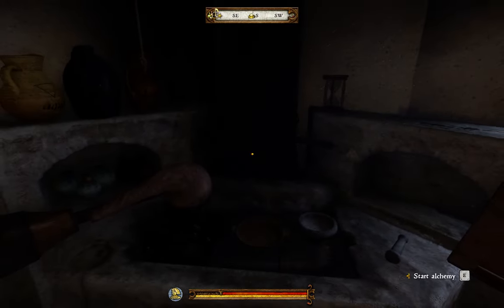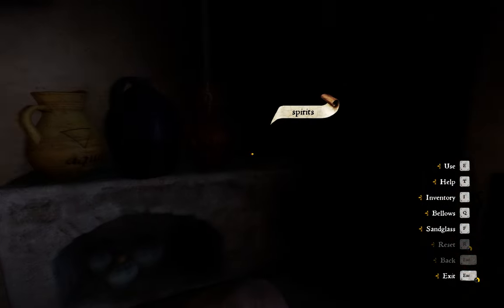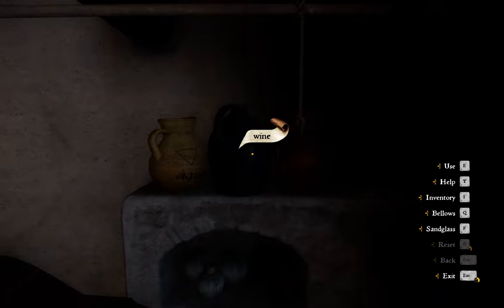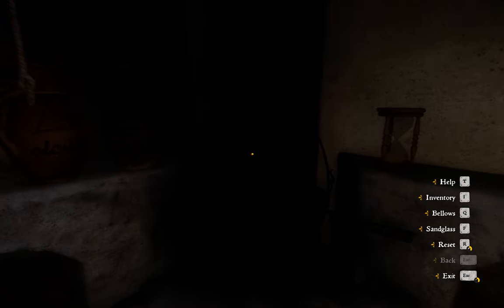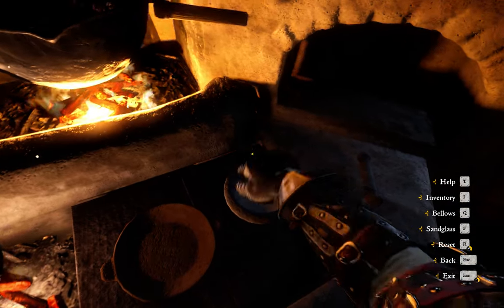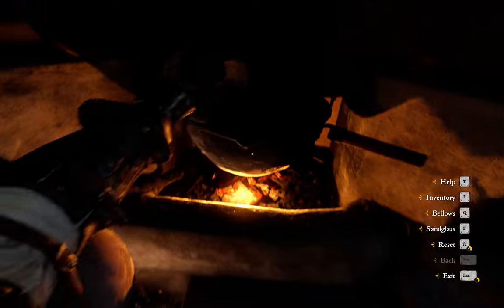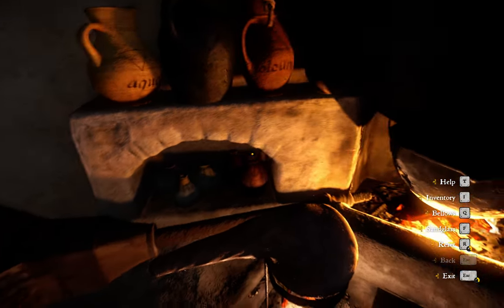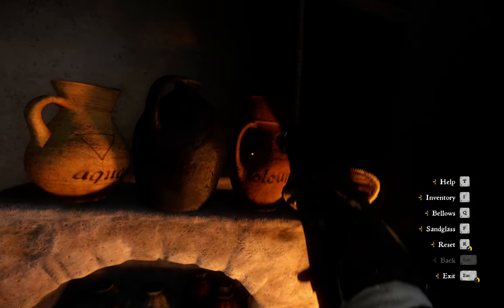Making your own Saviour Schnapps / Save potion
Here is a short tutorial on how to brew your own Saviour Schnapps for only 5.5 Groschen.